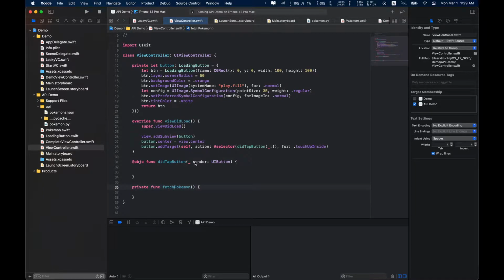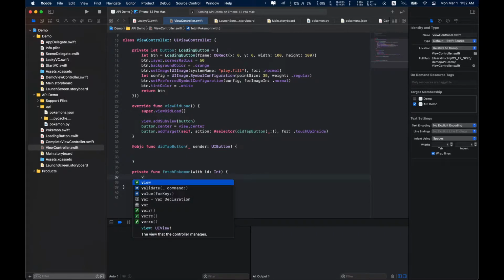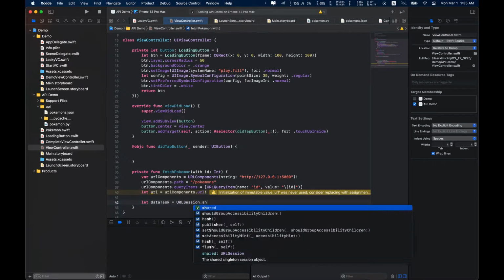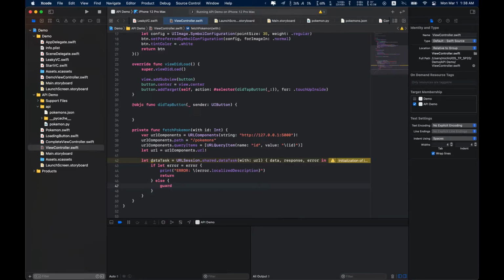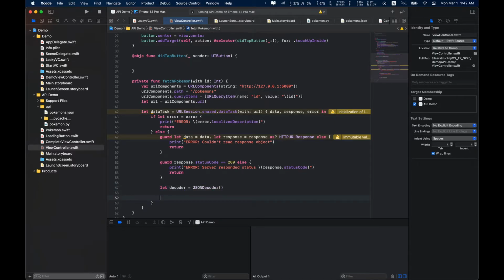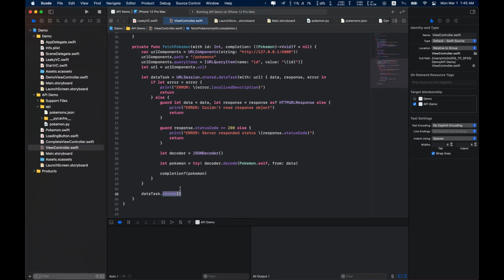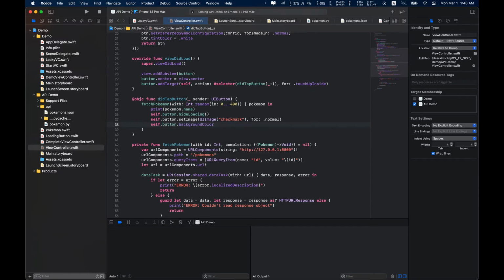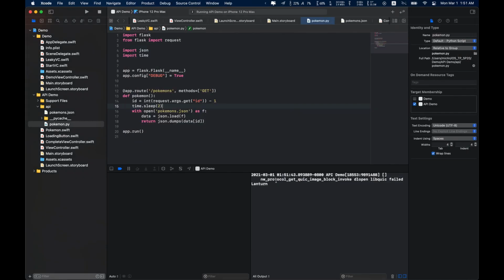API Request in Swift: URLSession Data Task